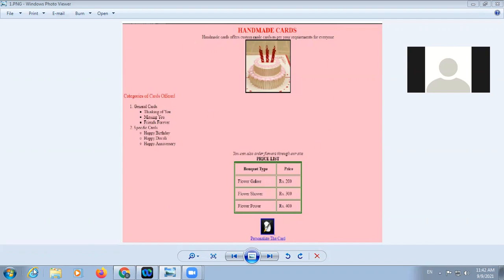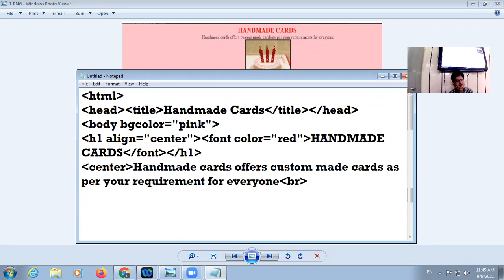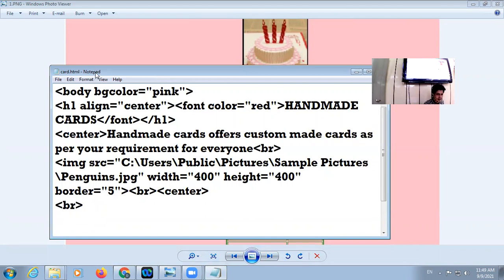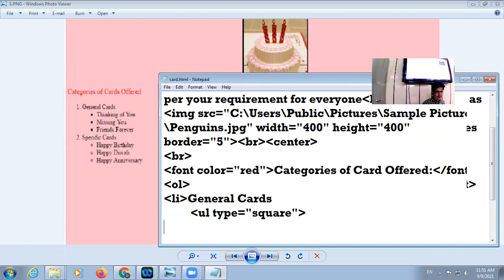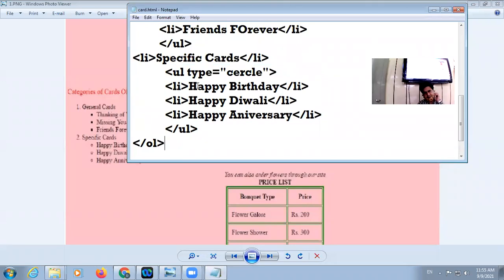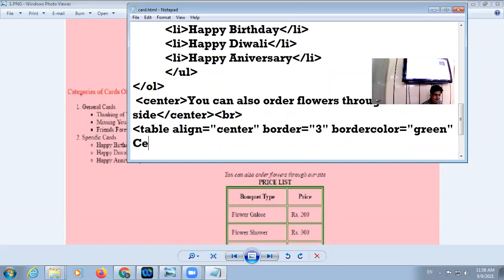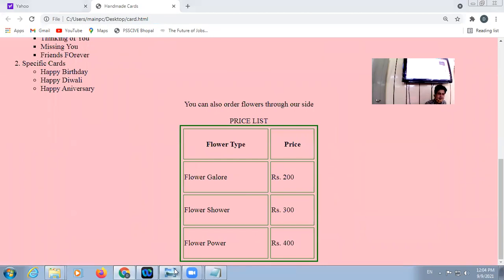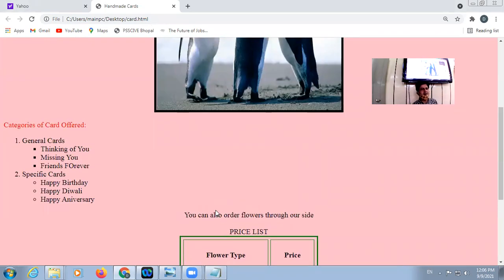09 09 2021 Class X B Computer Applications